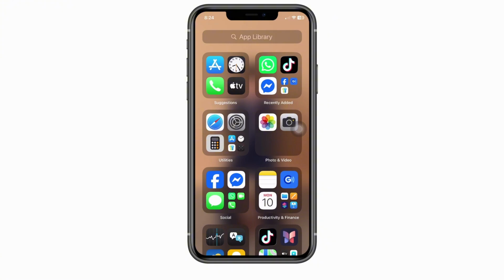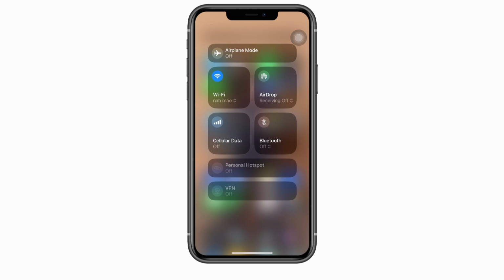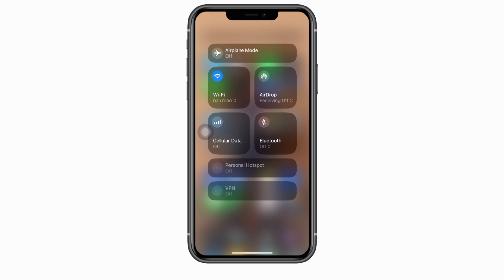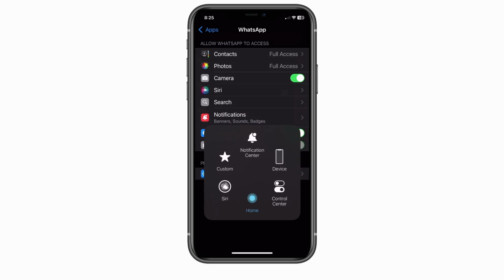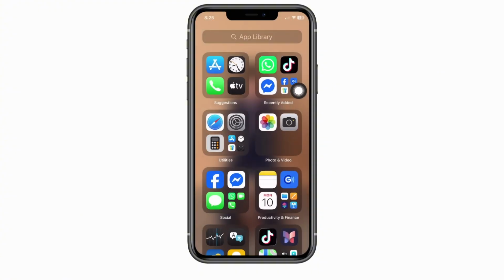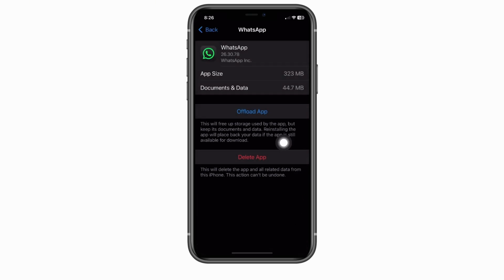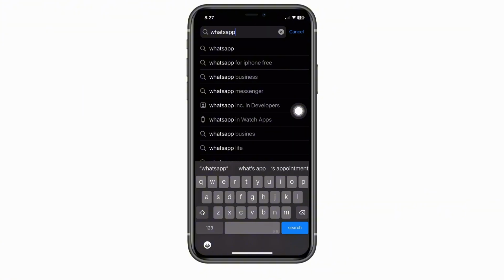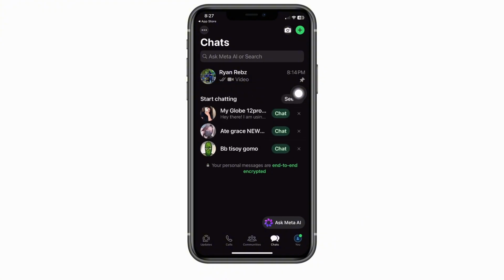How To Fix WhatsApp Connecting Problem On iPhone (Easy Guide 2026)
How To Fix WhatsApp Connecting Problem On iPhone

In this video, I will show you how to fix WhatsApp connecting problems on iPhone step by step. If WhatsApp is stuck on connecting, won't connect to the internet, keeps loading, or messages aren't being delivered, this tutorial will walk you through the most effective troubleshooting methods. You'll learn how to check Wi-Fi and mobile data, WhatsApp permissions, VPN settings, app updates, iPhone network settings, and other possible causes in 2026.

00:00 Introduction
00:10 How To Fix WhatsApp Connecting Problem On iPhone